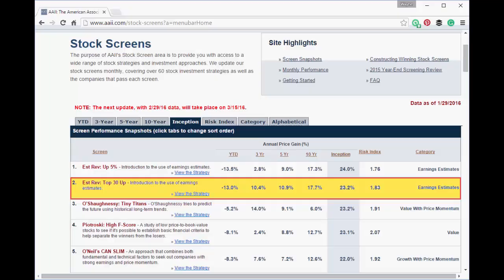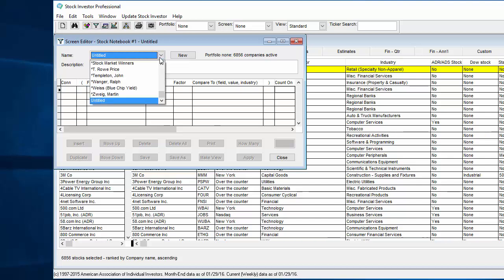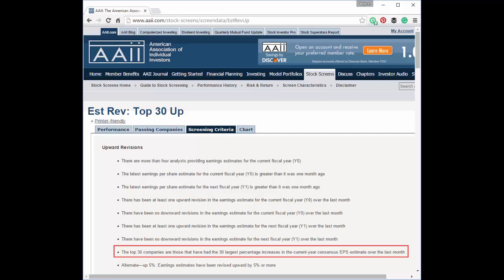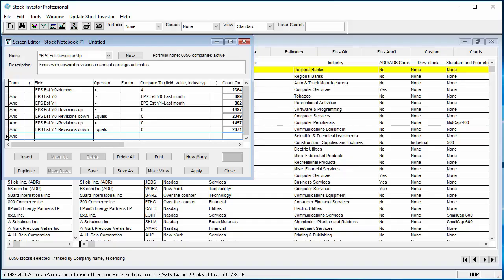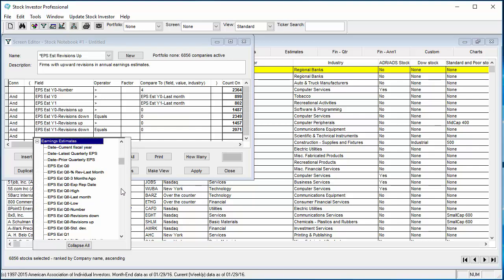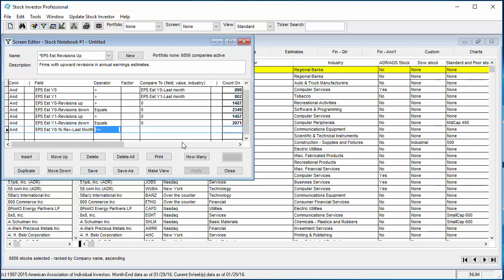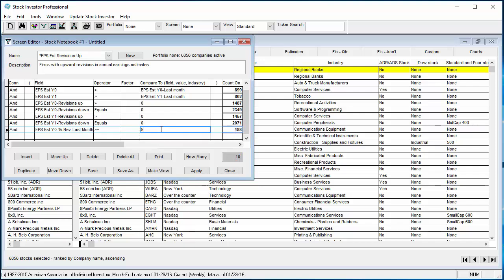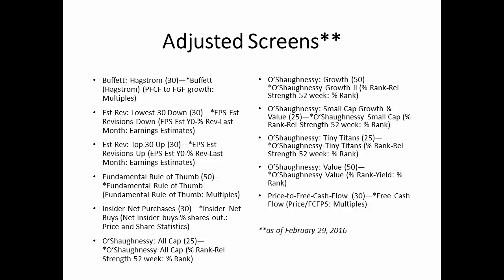Isolating Top Passing Companies Using Stock Investor Pro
Description: This video will walk you through the steps to isolate the top passing companies in Stock Investor Pro to mimic the results posted at the Stock Screens area of AAII.com.